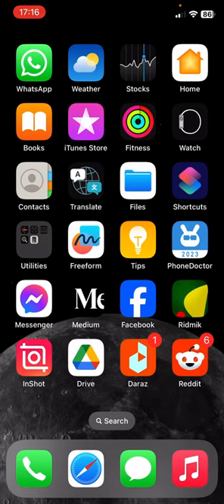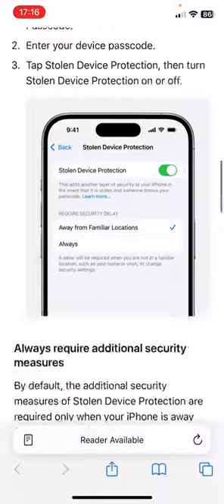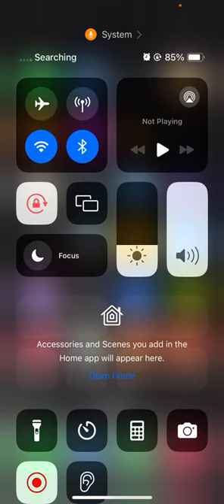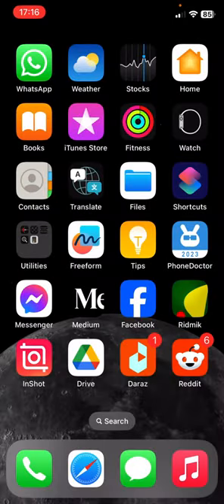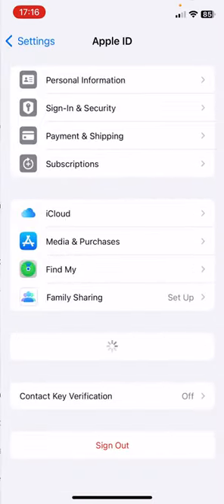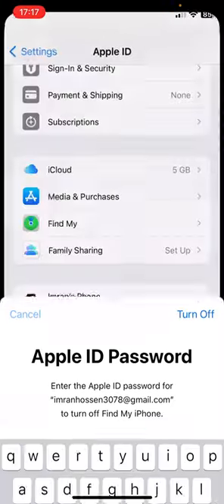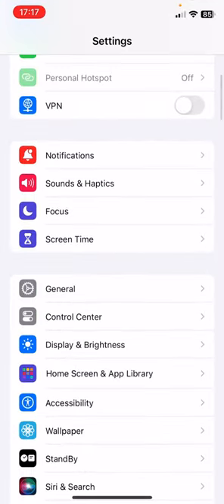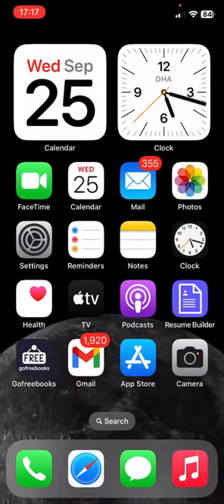Fix Poor Network Conditions in MINUTES and Restore Your Last iCloud Backup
If you're struggling with poor network conditions and need to restore your last iCloud backup, watch this video for quick and easy solutions!